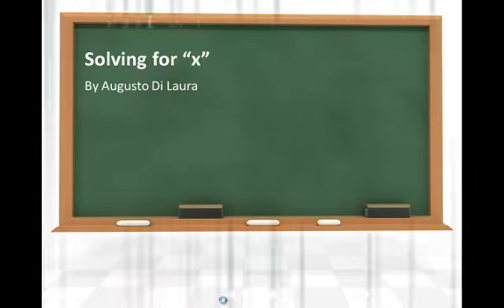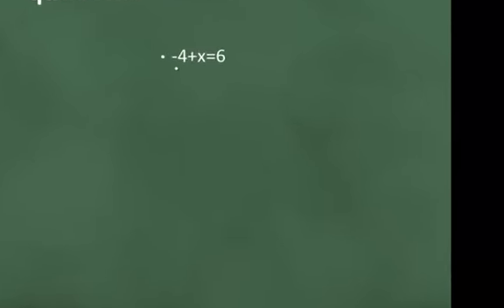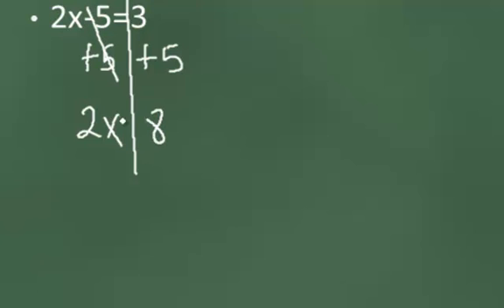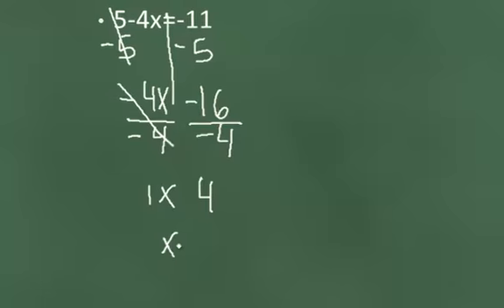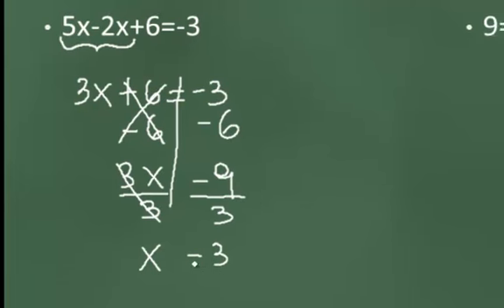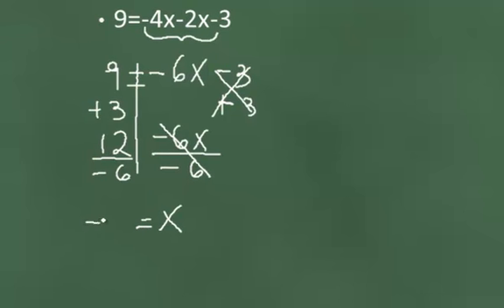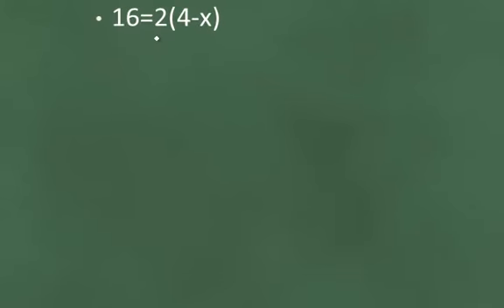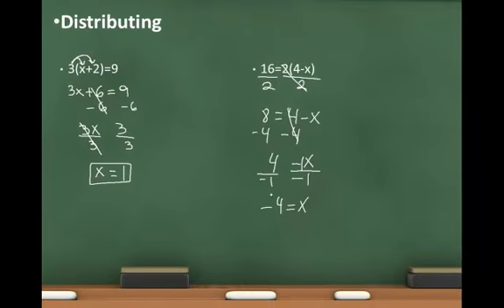Solving For X Tutorial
Here is a quick tutorial on how to solve for -x-